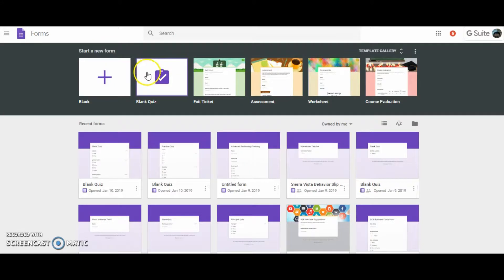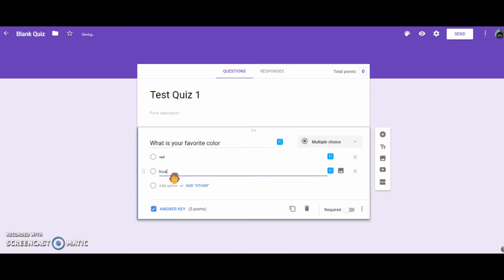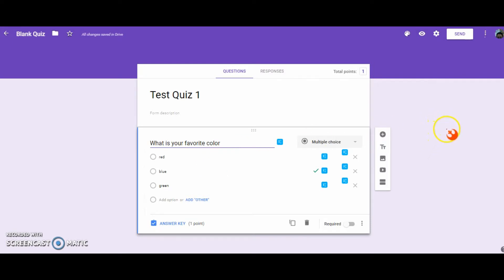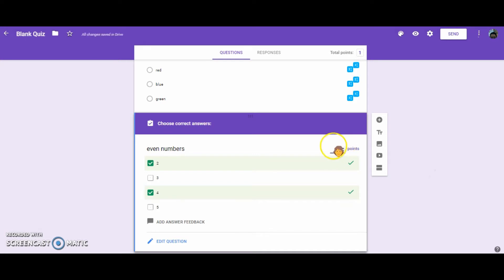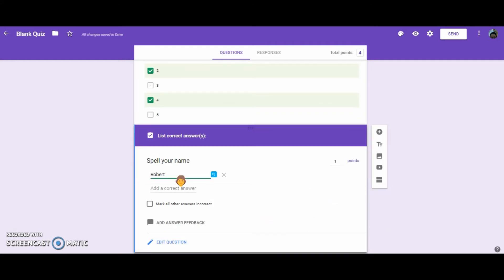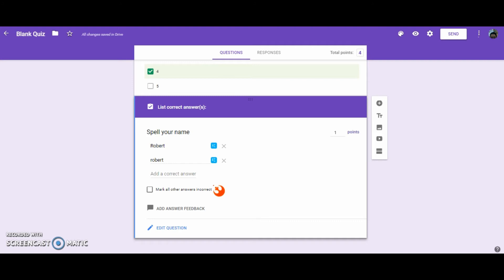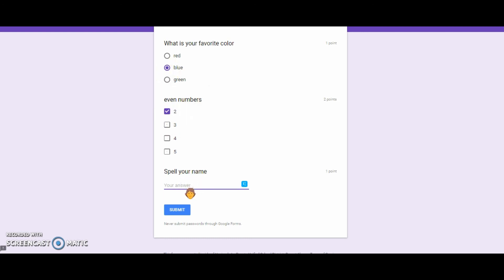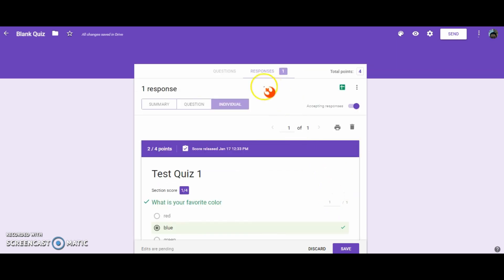Google Forms Quiz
Automatically Grade:
Multiple Choice, CheckBox, Short Answer questions which can be pushed to AERIES